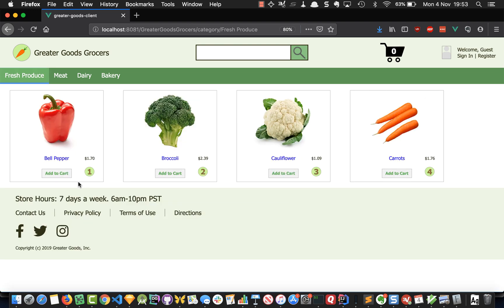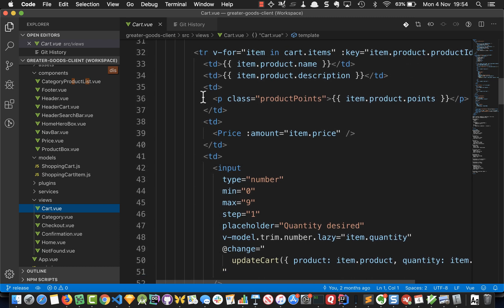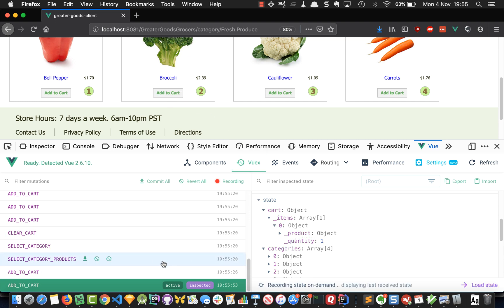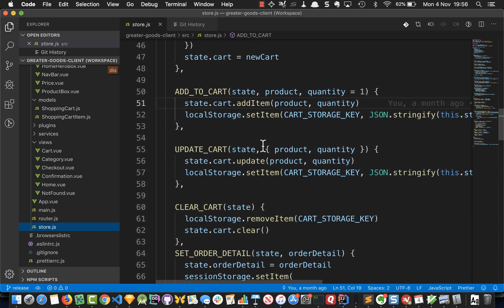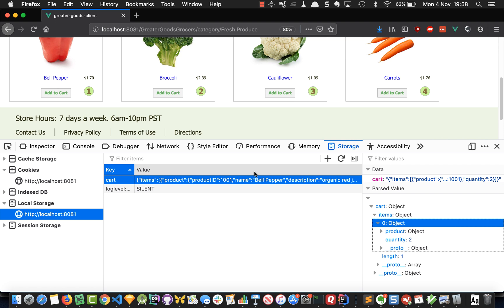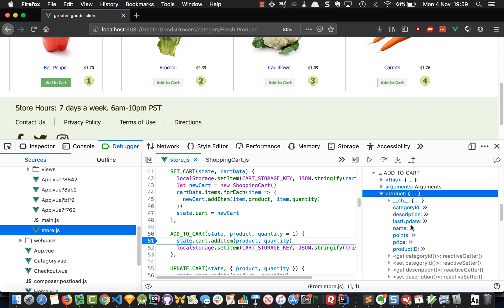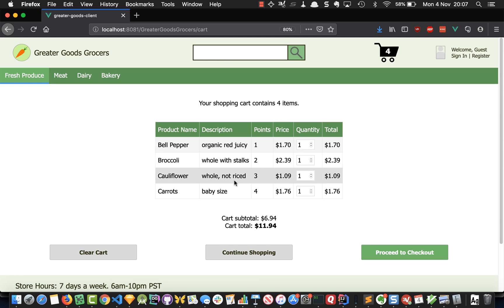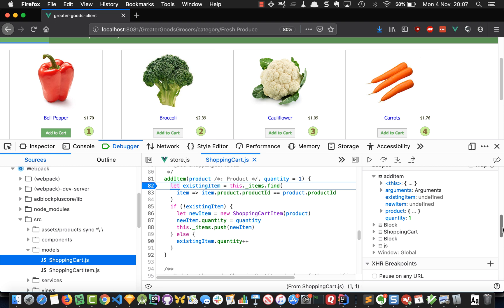Debugging a Vue Application in the Browser